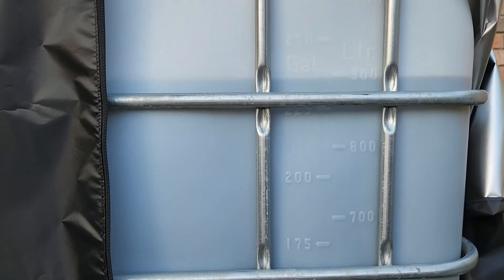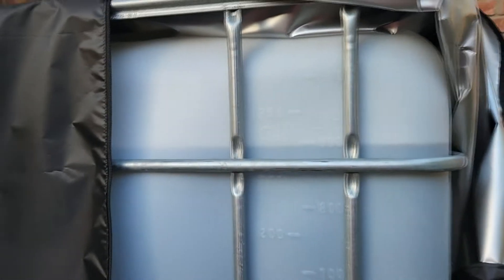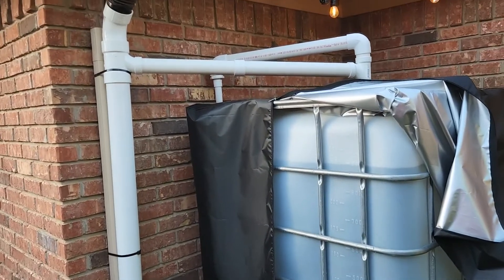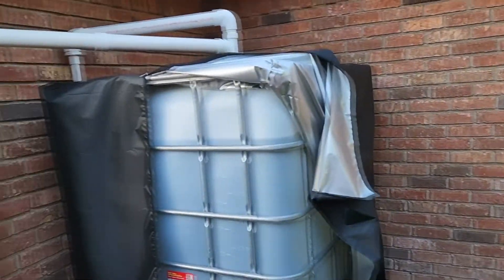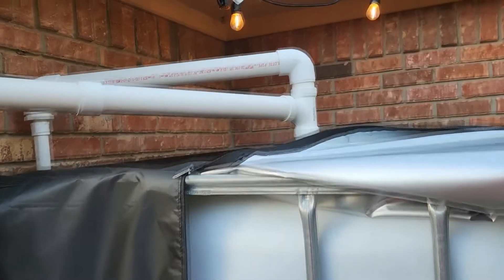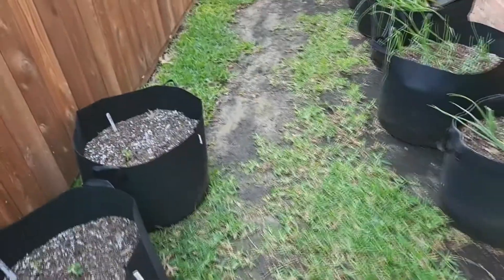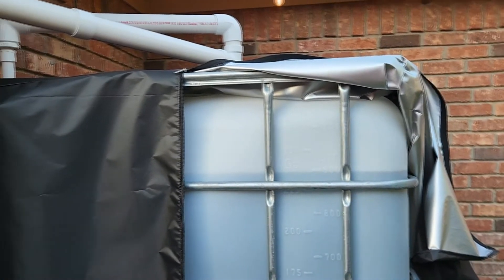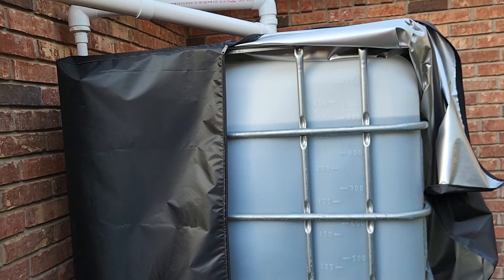Rainwater Harvesting Tank Update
A look at what 1 1/4" of rain provided for my IBC Tote.